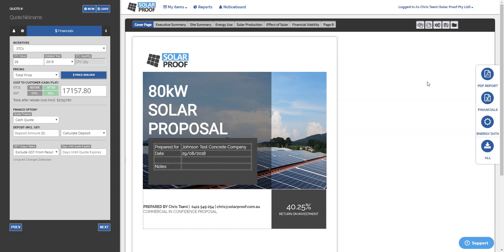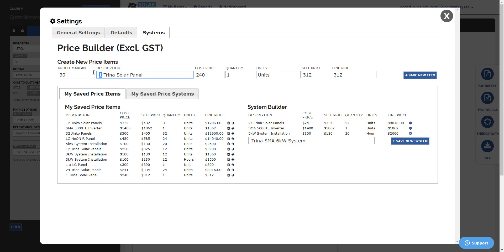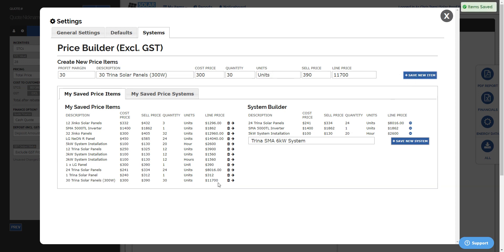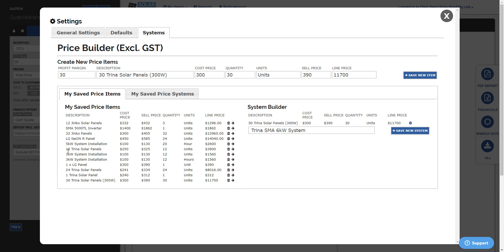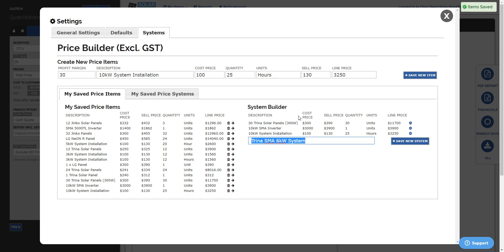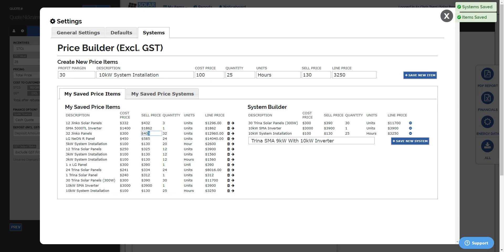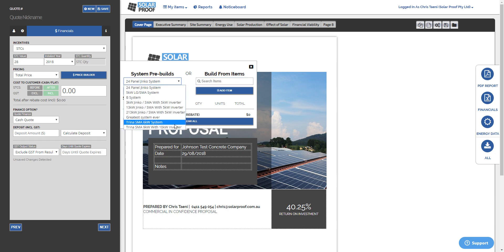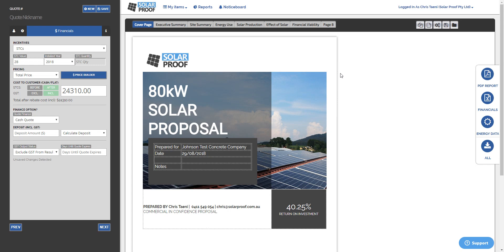Solar Proof Price Builder System Demo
Check out how the price builder system in Solar Proof works. You can add a large library of items into your account for all users in your company. You can then create pre-build systems to make quoting super fast and super easy.